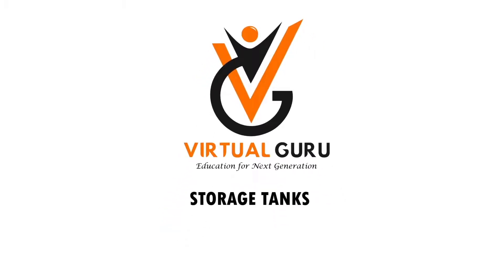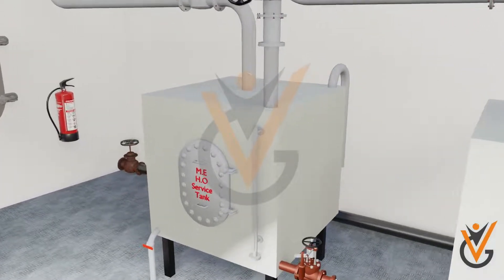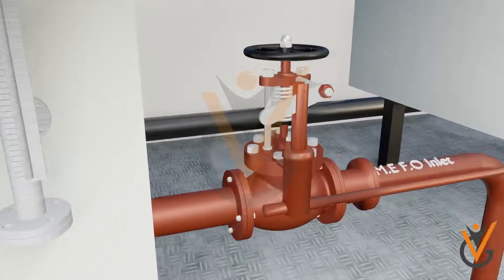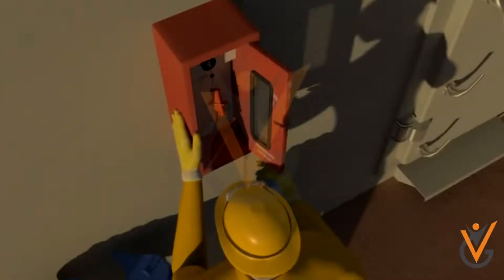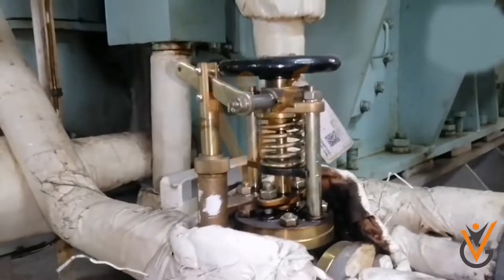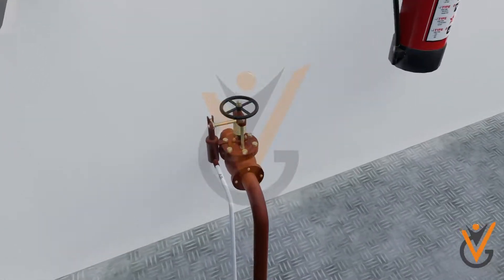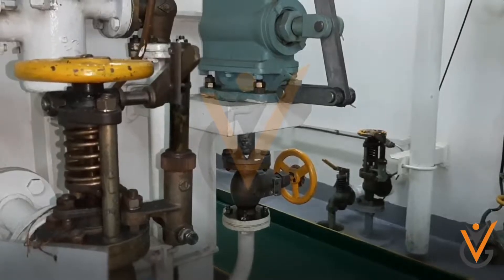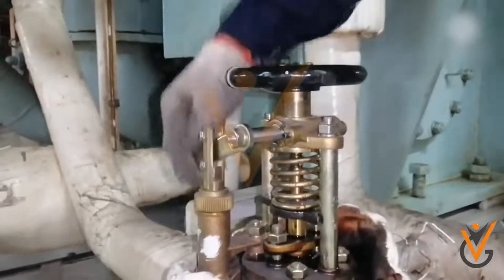Storage Tanks | Purpose & operation of quick closing valves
Topic Name:  Storage Tanks | Purpose & operation of quick closing valves